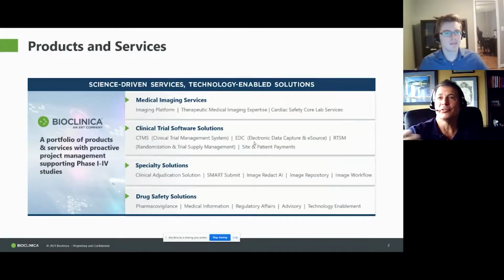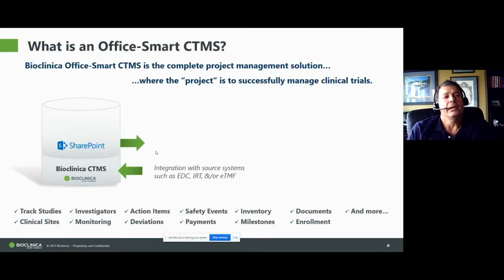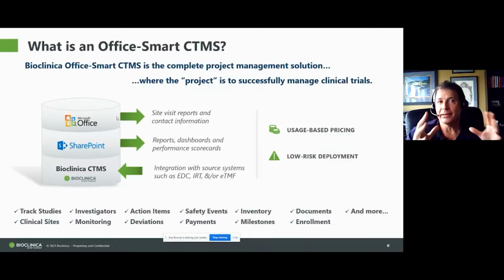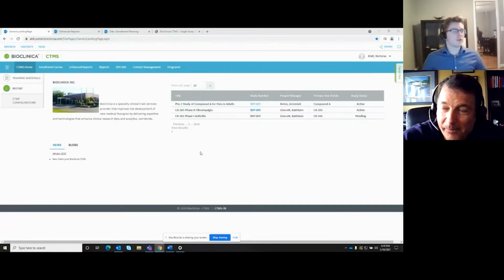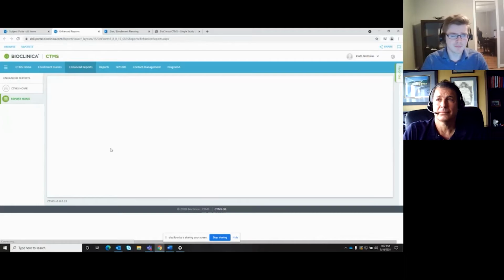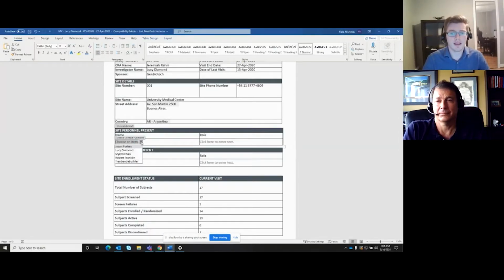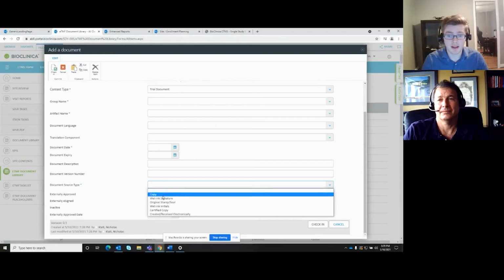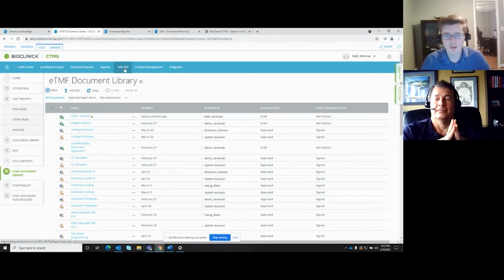Bioclinica SharePoint Based CTMS/eTMF - Richard Murg of Bioclinica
Listen to our distinguished speaker, Richard Murg of Bioclinica as he discusses 'Bioclinica SharePoint Based CTMS/eTMF'.

This talk was delivered at our Virtual Precision in Clinical Trials Summit on May 10th-11th via FLOOR.

For those that had to miss it, you can email to gain information that will change the way you think of Clinical Trials.